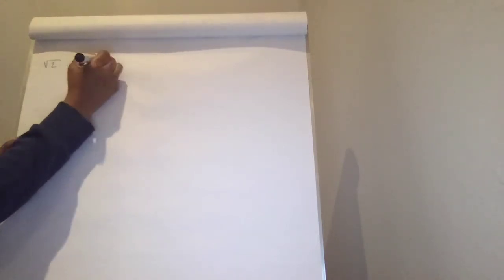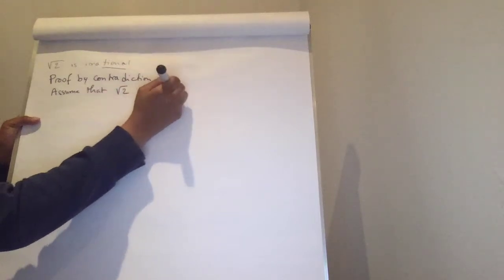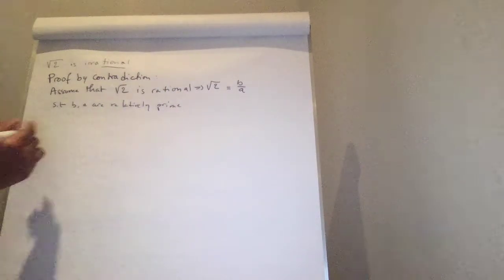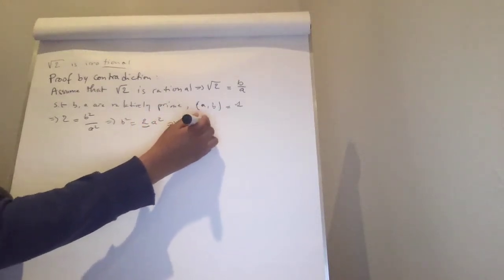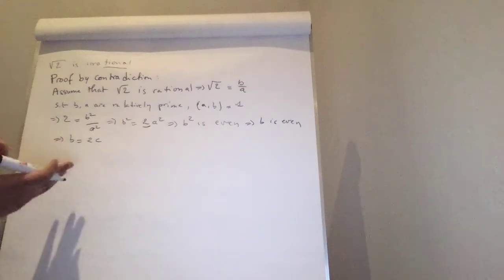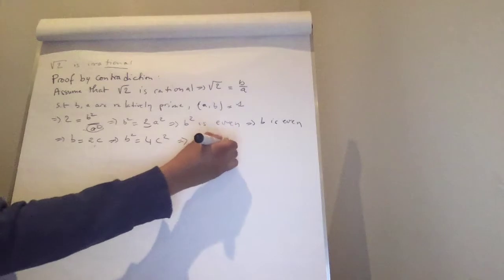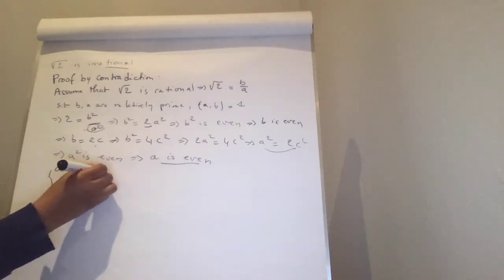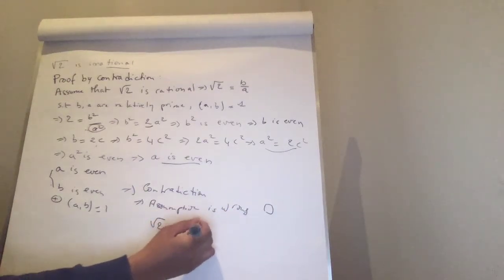Proof that square root of 2 is irrational